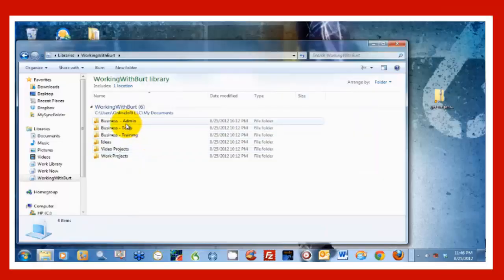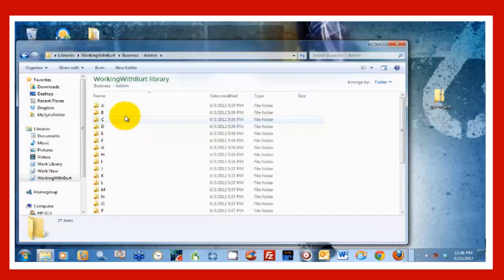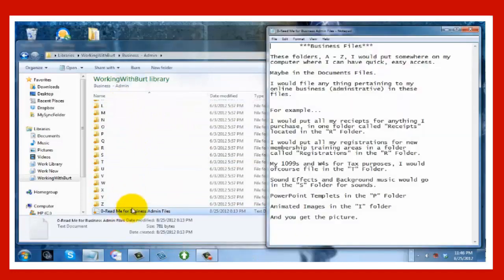Get Organized Review | Computer Organization | Organizing Computer Files | Burt Richard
This is a review for Get Organized -- a computer file organization system from Burt Richard.

In ten years of copywriting, I've lost files, misplaced files and found numerous duplicate files sprinkled throughout my computer.

I wasn't going to purchase this course, because I pride myself on being organized.  But after losing a file I spent over 4 hours compiling, then over an hour trying to find it, I ultimately had to redo the file from scratch  and wasted a sunny afternoon sitting at my computer -- trying to recover what I had just lost.

So when Burt sent me a link to his Get Organized training, I made the smart decision to purchase.

My idea of organizing a computer was to treat it like a regular filing cabinet; my virtual filing cabinet was eclectic and scattered all over.

Get Organized brought me out of the dark ages into the 21st century with my files and desktop.  Now I'm creating new libraries, organizing my videos and images, and I even have my desktop files corralled in their own fences.

When you purchase Get Organized, you can immediately download the file guide, which is the backbone of the Get Organized system.  You also have access to eight videos that show you exactly how to use the file guide -- these videos are full of tips on what to do and what not to do while getting organized.

Get Organized is a winner -- I give it a full five thumbs up for keeping my files on my computer - where I can find them, not floating in cyberspace somewhere.

get organized
how to organize photos
how to organize documents
computer organization
organize computer files
Burt Richard
Working With Burt